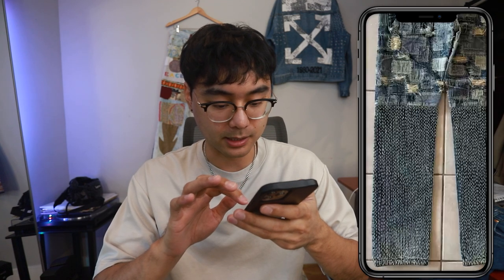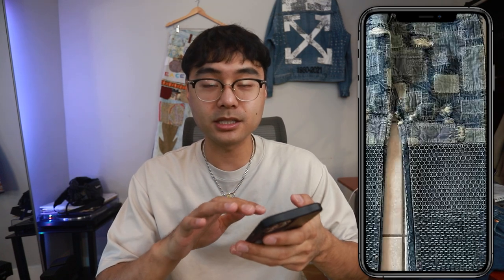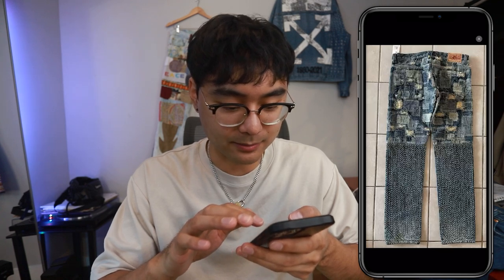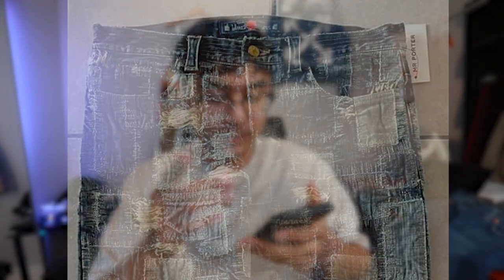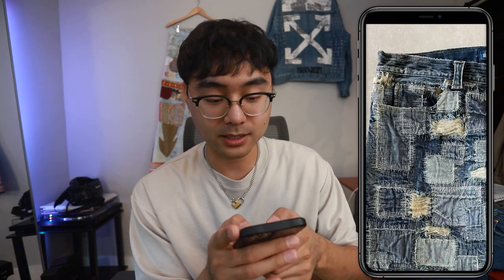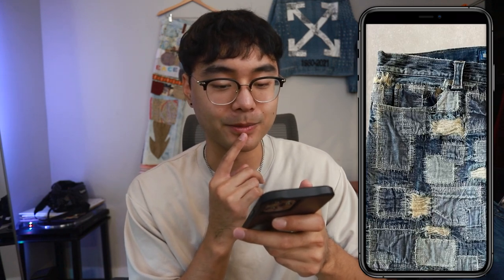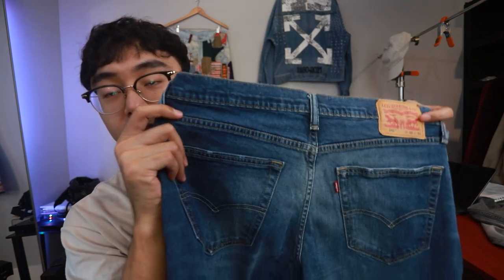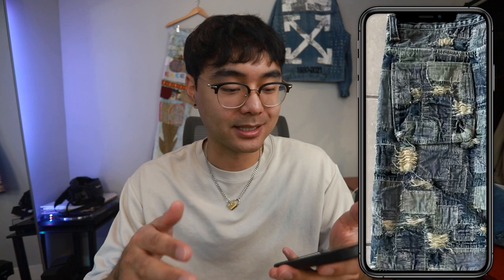Spending another 20+ hours hand sewing? Say less 😈 | BLACKMEANS Sashiko Denim DIY Prep